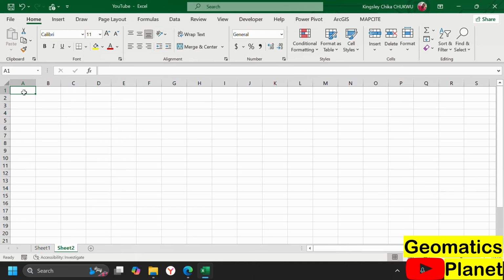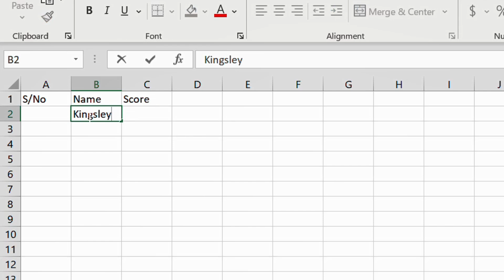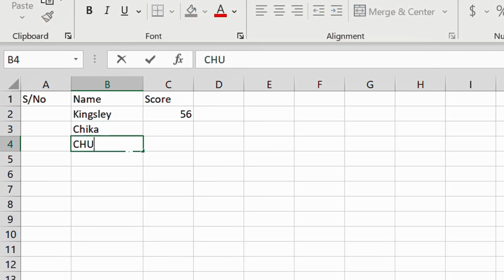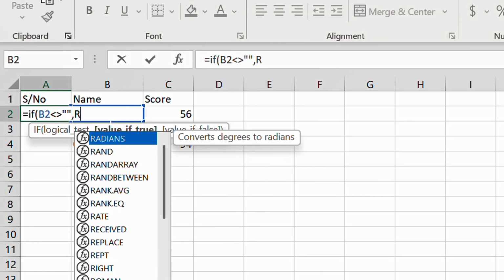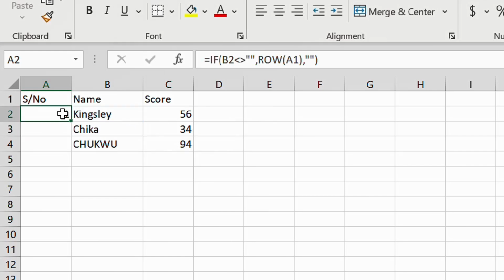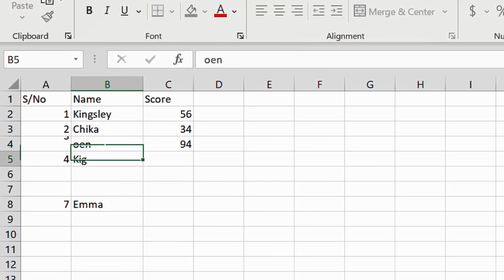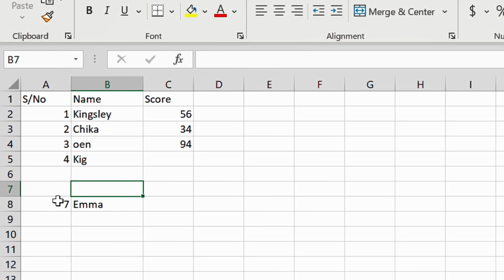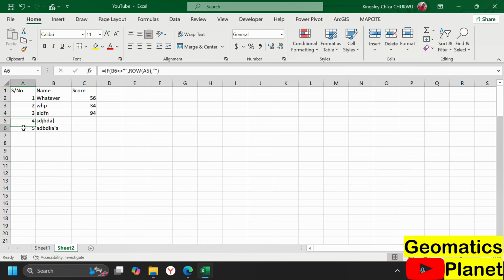Create Automatic Serial Numbers in Excel | Dynamic Row Number Formula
📌 Want to auto-generate serial numbers in Excel without typing them manually?
In this video, you’ll learn how to create dynamic and automatic serial numbers using a simple formula:

=IF(B2#"",ROW(A1),""*)
* = Greater than sign
# = Less than sign
✅ What You’ll Learn:

How to auto-fill serial numbers based on data in another column

Using ROW() and IF() functions effectively

How this formula adapts when rows are added or removed

Making your Excel spreadsheets smarter and more efficient!

This trick is great for data entry, attendance sheets, inventory lists, and more!